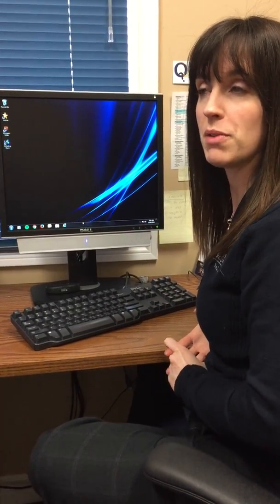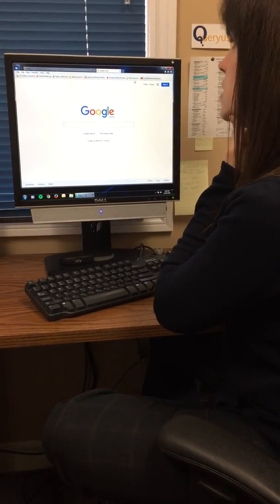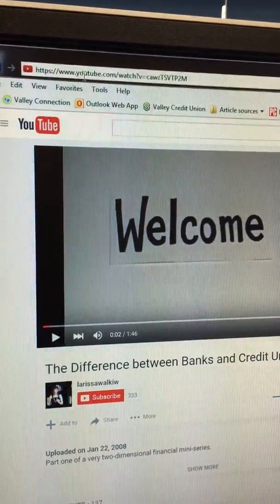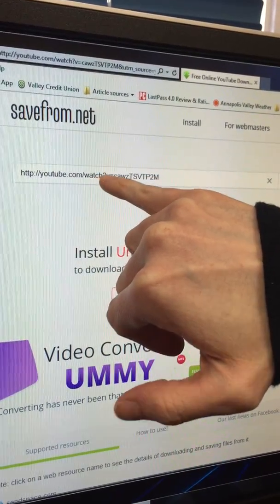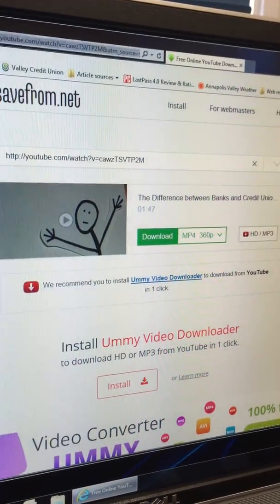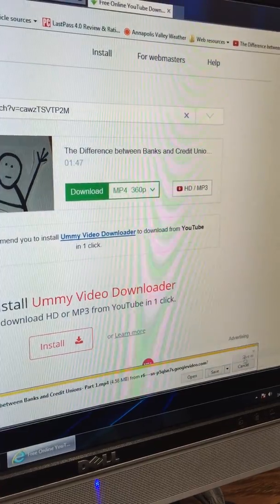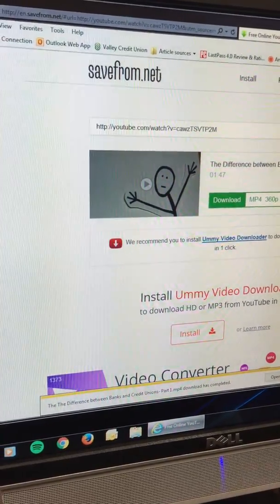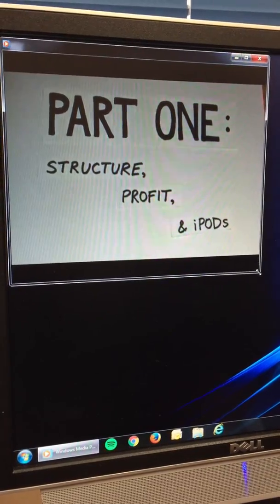Lifehack: download YouTube videos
The theme of our AGM in 2016 was Lifehacks. As a part of our event, we created a series of videos introducing and demonstrating many lifehacks to make your everyday life easier. This video is one of many. We hope you enjoy them all and at least one of them saves you time and money!